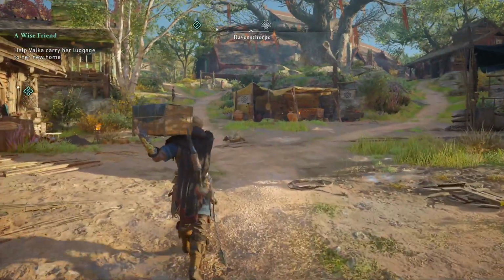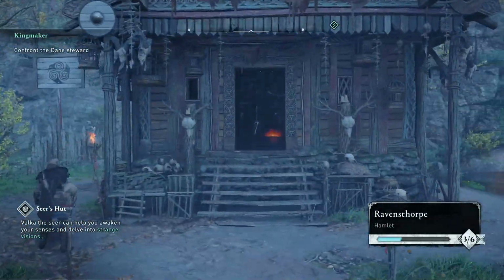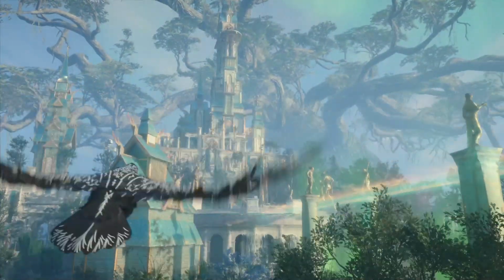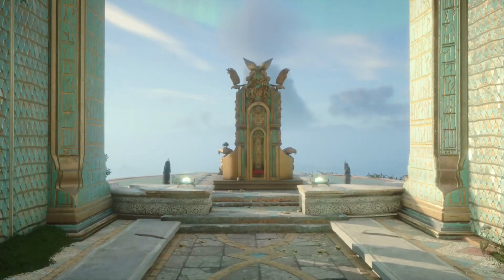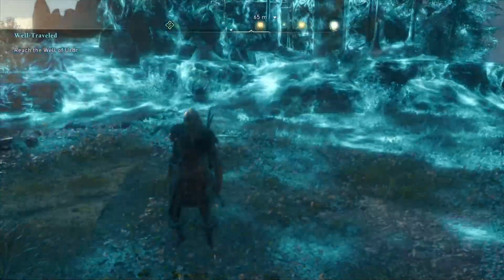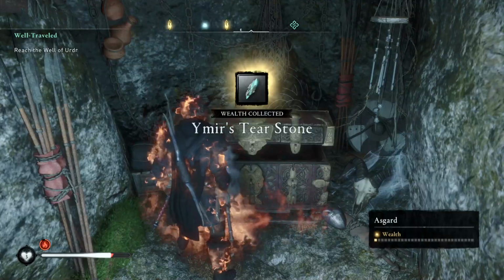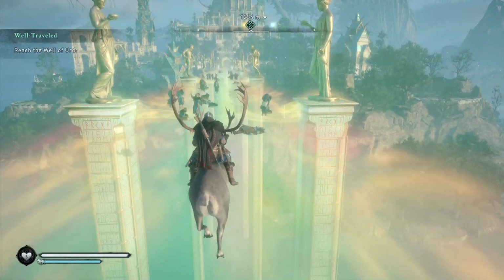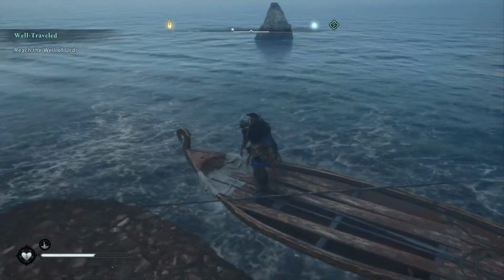ASSASSINS Creed Valhalla Xbox Gamepass - How To Unlock ASGARD Meet Thor Loki And Fight Frost Giants!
assassins creed valhalla guide/letsplay on how to unlock asgard and meet thor, loki, fight ice giants and more!
review key provided by ubisoft
or Join my patrons here and and get same great content as members with some small tier differences